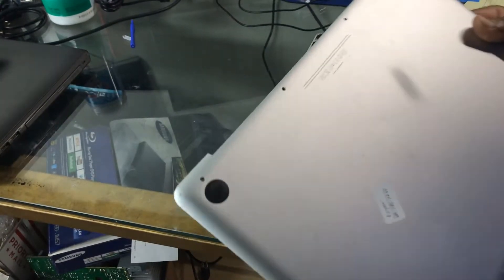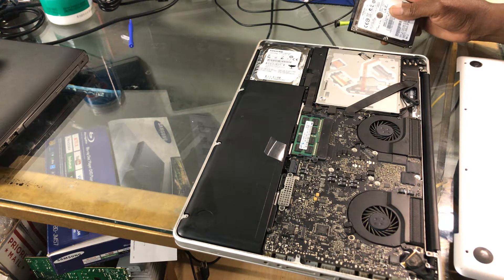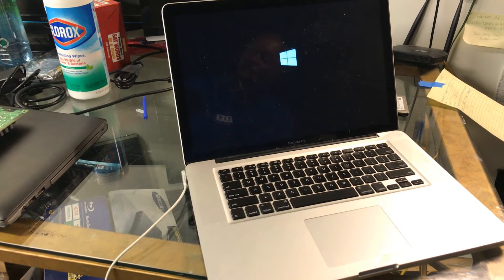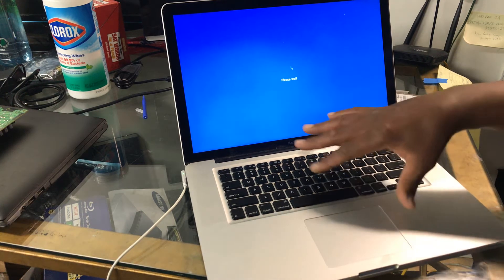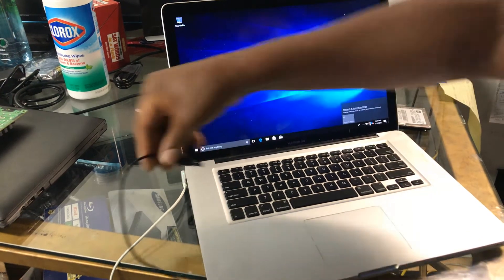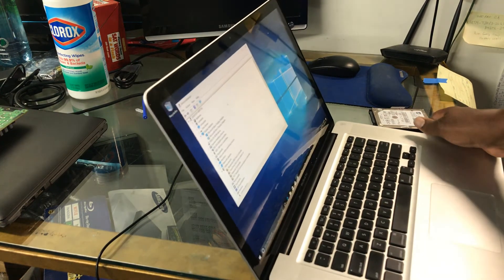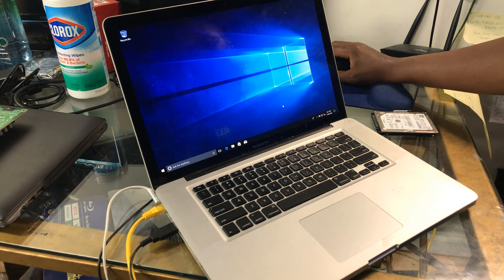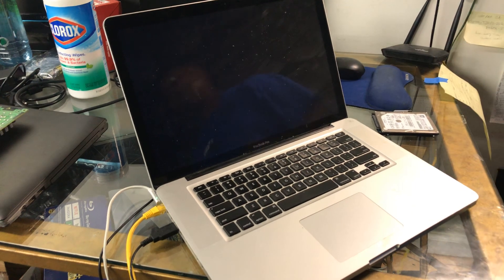HOW TO RUN WINDOWS 10 ON APPLE MACBOOK PRO A1286 WITHOUT BOOTCAMP QUICK BOOTLOOP HARDWARE DIAGNOSIS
HOW TO RUN WINDOWS 10 ON APPLE MACBOOK PRO A1286 WITHOUT BOOTCAMP OR ANY OTHER EXTERNAL SOFTWARE HELP. ITS JUST A MATTER OF INSTALLING A HARDDRIVE THAT HAS WINDOWS 10 PREINSTALLED ON IT. THIS ALLOWED ME TO DETERMINE THAT THE APPLE MACBOOK'S HARDWARE WAS O.K. AND NOT CAUSING THE DREADED APPLE BOOTLOOP, AND HELPED ME DETERMINE THAT THE HARDDRIVE WAS BAD...